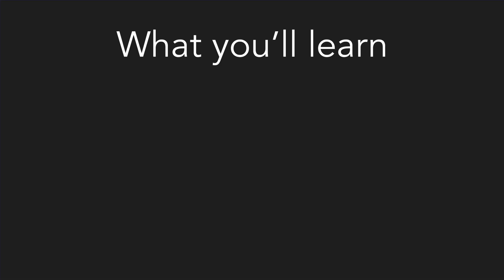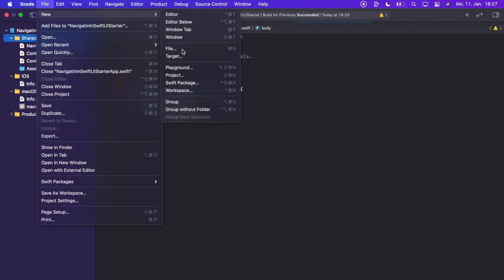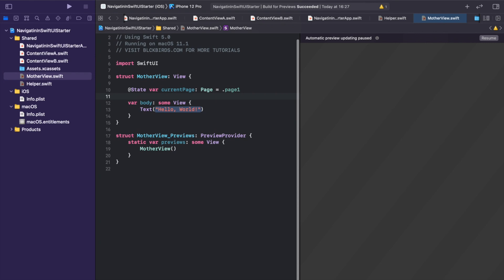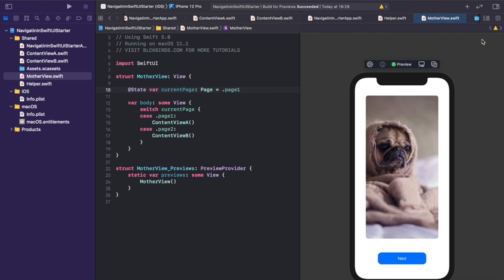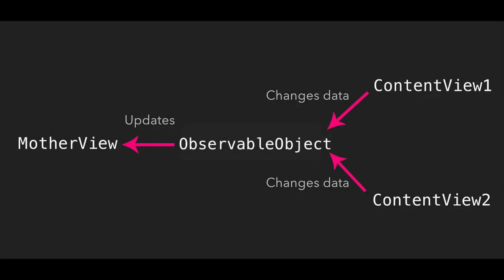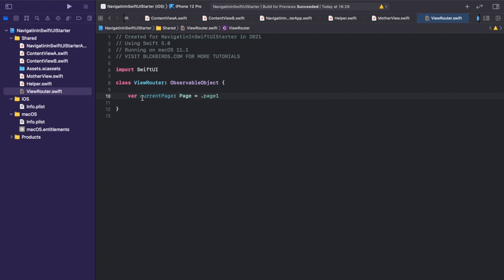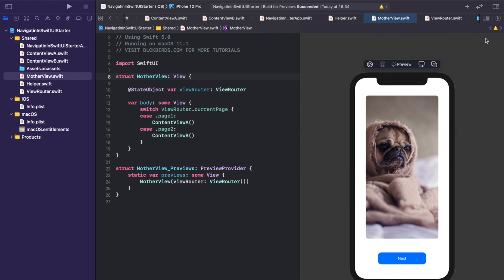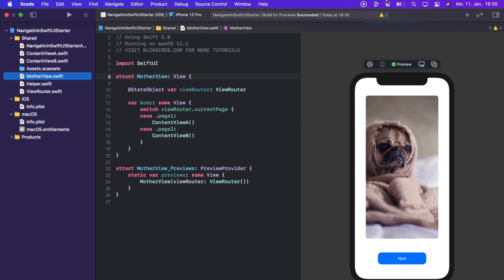SwiftUI Tutorial - How to navigate in SwiftUI (1/2) | BLCKBIRDS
▶️ Mentioned tutorials
• How To Build A Login Page In SwiftUI #1 – Mastering Text Fields And Understanding @State